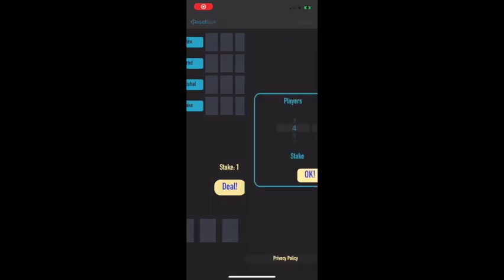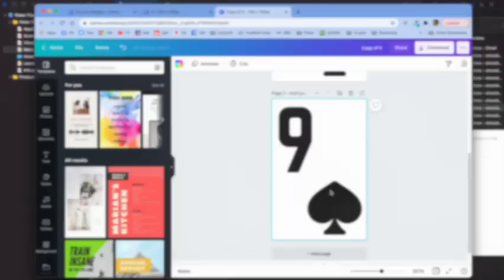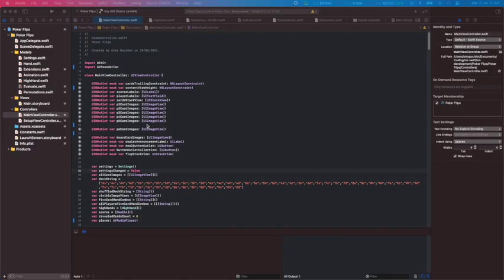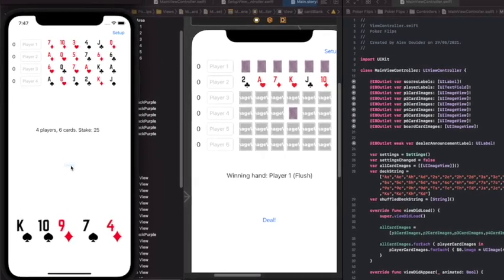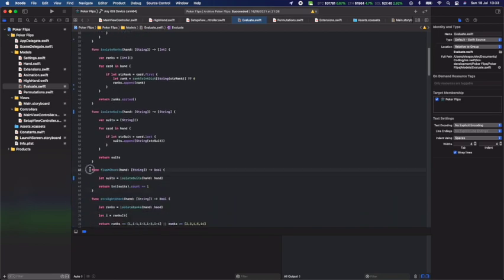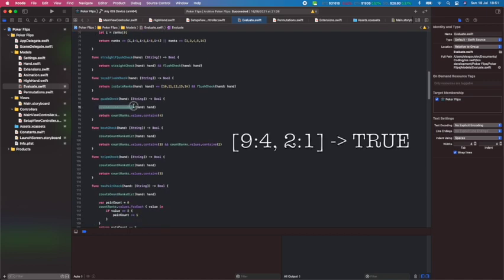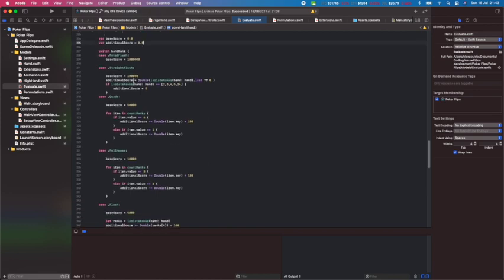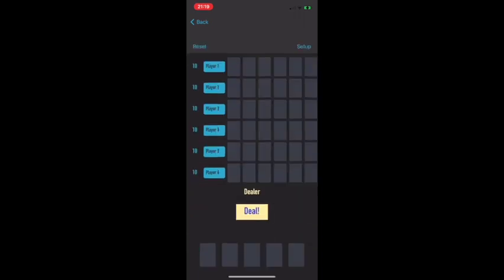MAKE AN APP IN 13 MINUTES?!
I run through from start to finish the process of making an app for playing poker flips with your friends. From 2 card to 6 card, from a sketch on paper to a fully working app available on the app store - I take you through every step (admittedly sped up!) of the way.

This won't teach you how to code, nor how to make a replica app, it's more fun than educational, and I think it's interesting seeing the whole process from a distance, and see the kind of challenges a developer faces that you wouldn't give a seconds thought to if playing such an app.

With that in mind, any feedback is appreciated.